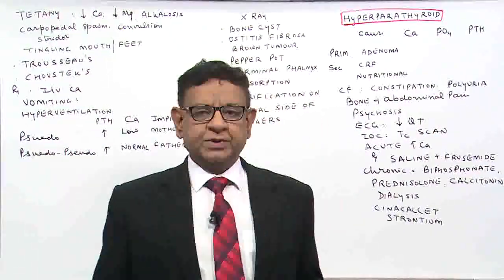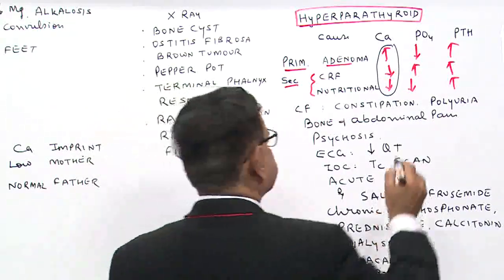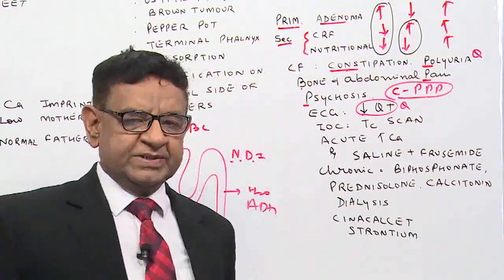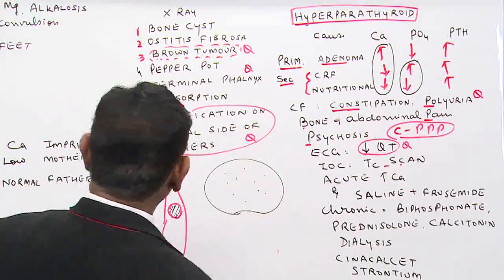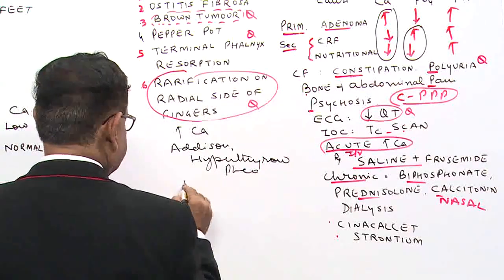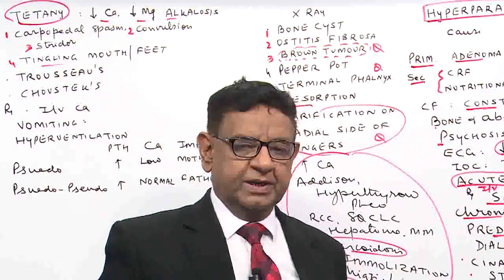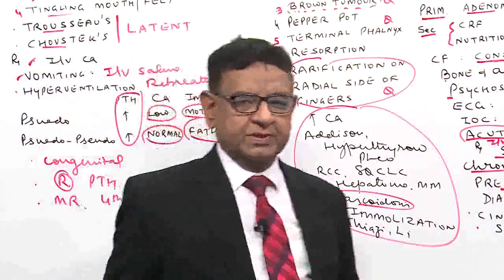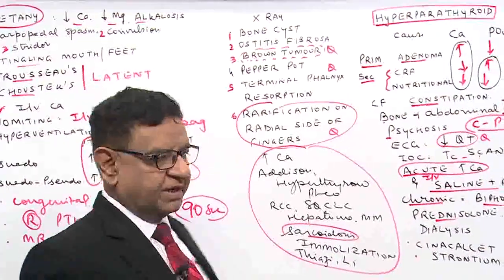Doctor Bhatia Parathyroid in Last Minute Revision Point Discussion DBMCI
Doctor Bhatia, Discussing about Parathyroid in Last Minute Revision Point Discussion Series.